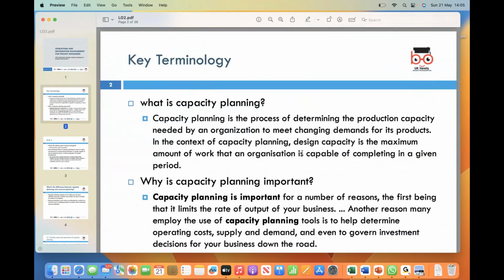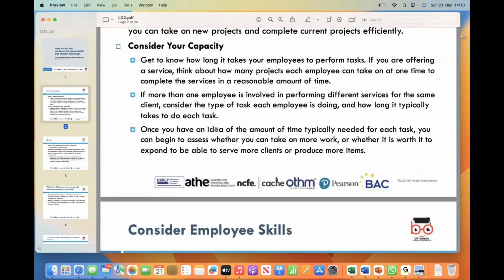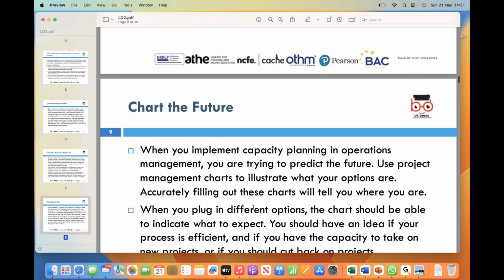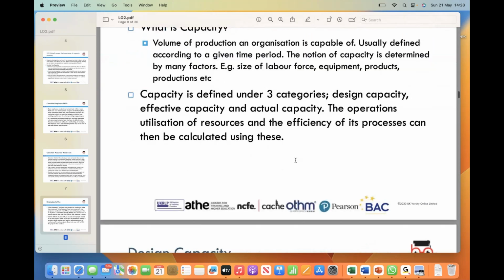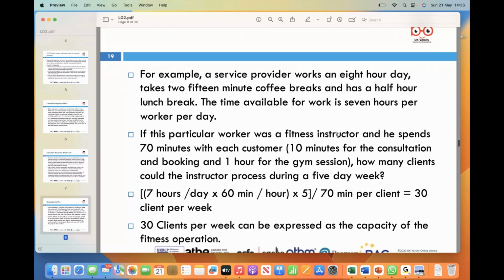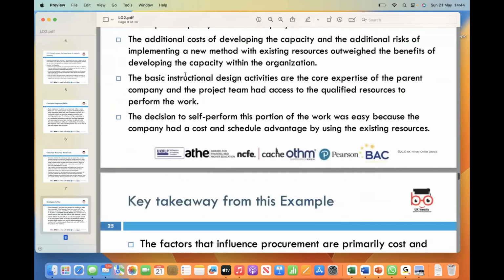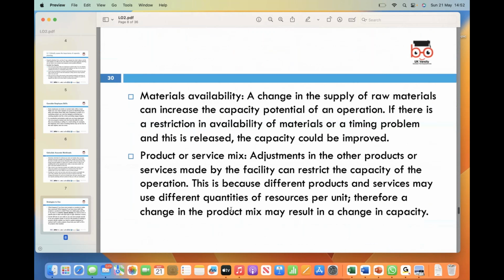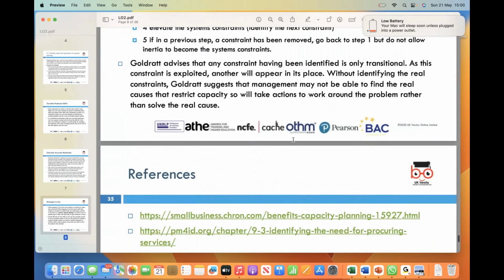OTHM L7 DiPM-Operations and Information Management for Project Managers-LO3. - 21 may